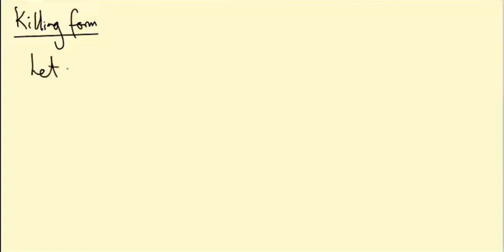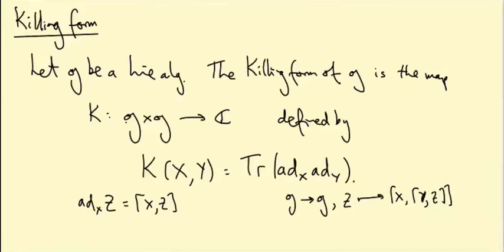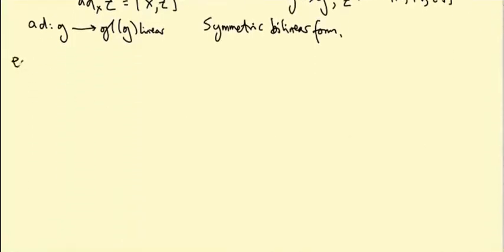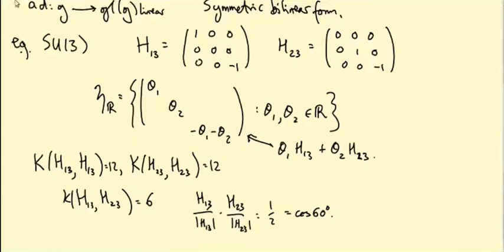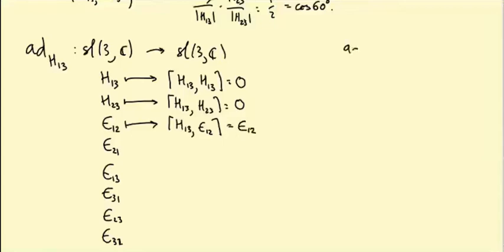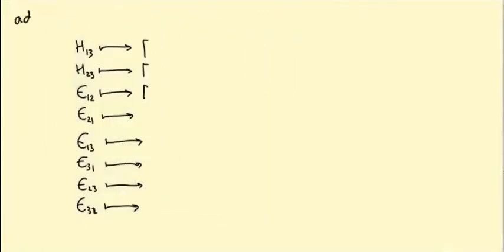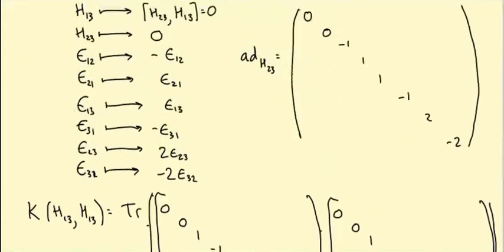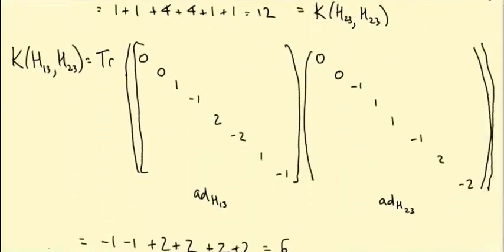Lie groups and Lie algebras: The Killing form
We introduce the Killing form on a Lie algebra, and calculate it for some matrices in sl(3,C).